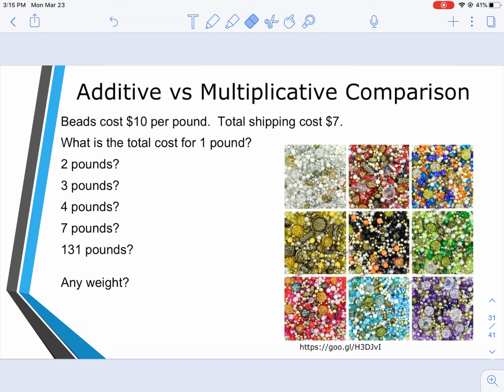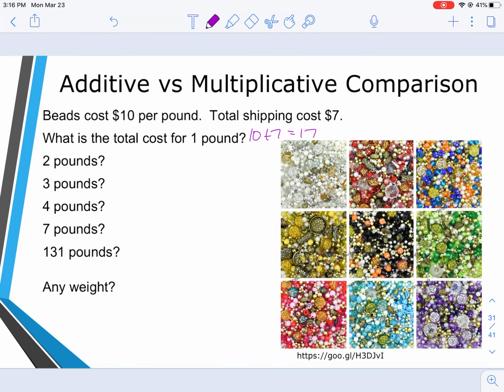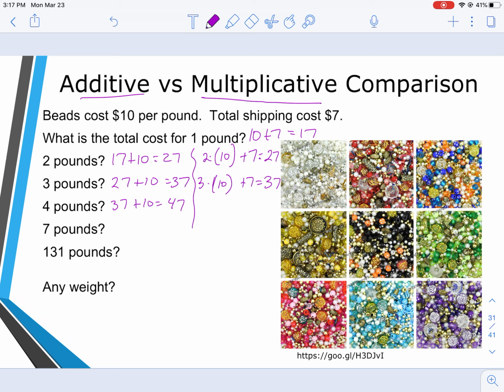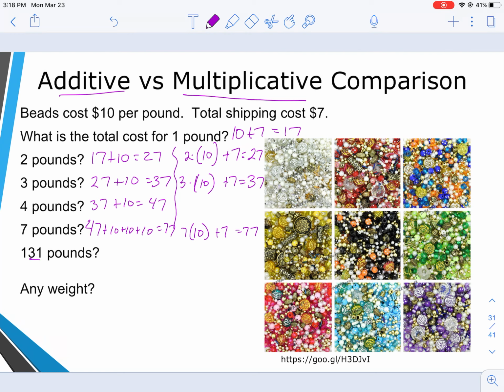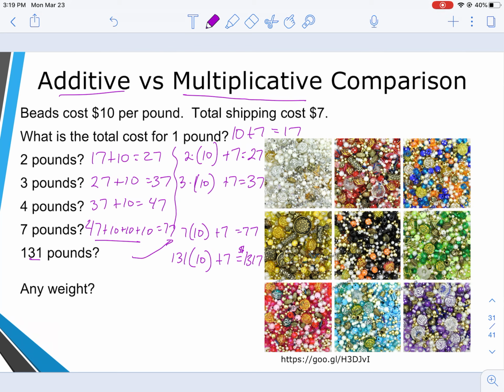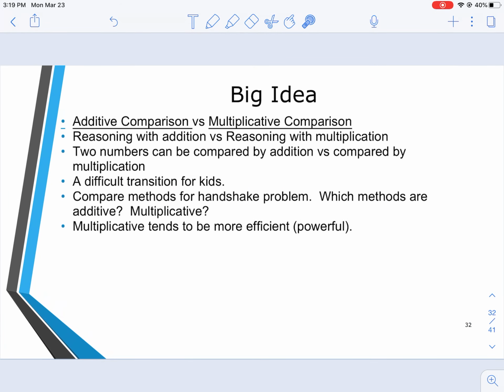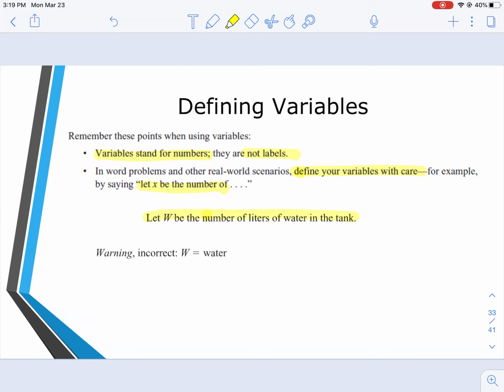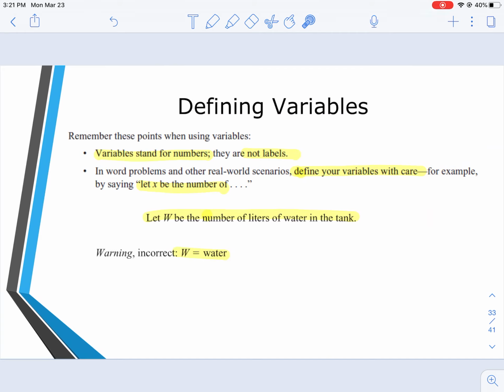Additive vs Multiplicative Reasoning